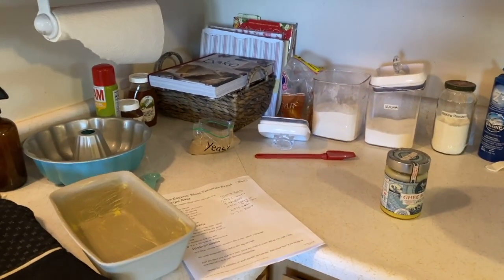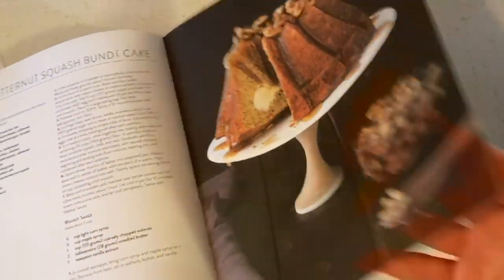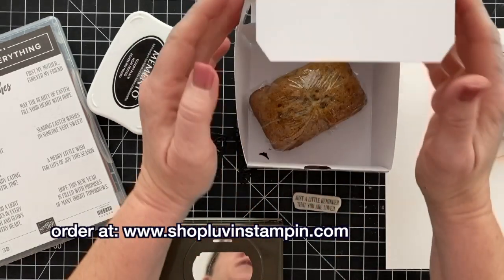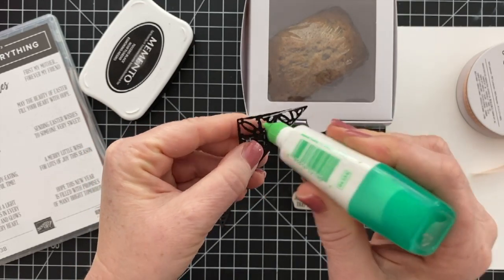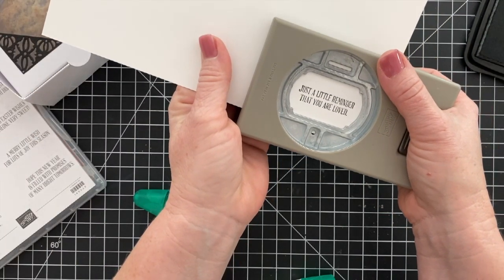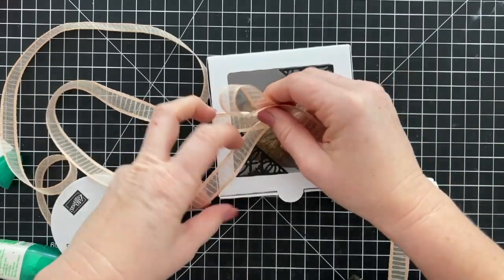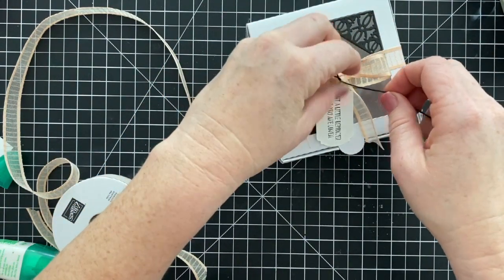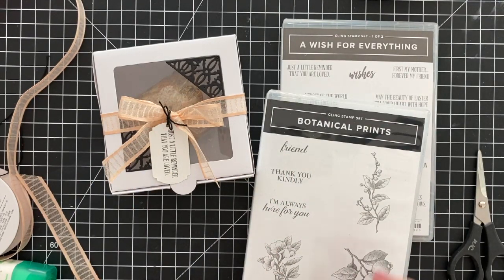My Sunday Baking Triumps & Sharing Sunshine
** For more info & project measurements:

Petal Pink 5/8" (1.6 Cm) Organdy Striped Ribbon [149441] - Price: $8.00

***PROJECT DETAILS***